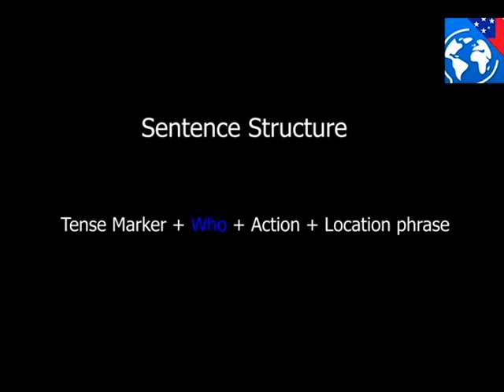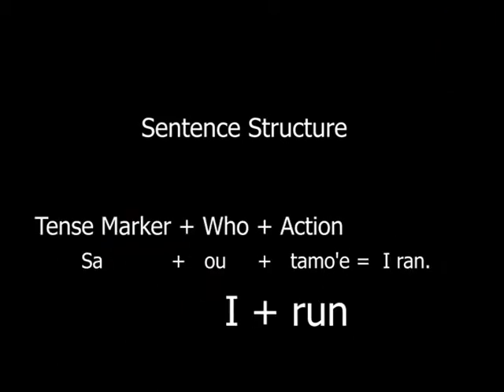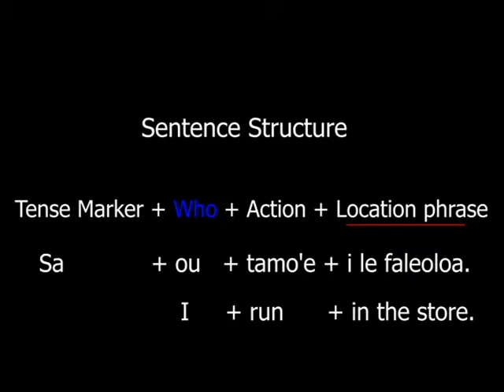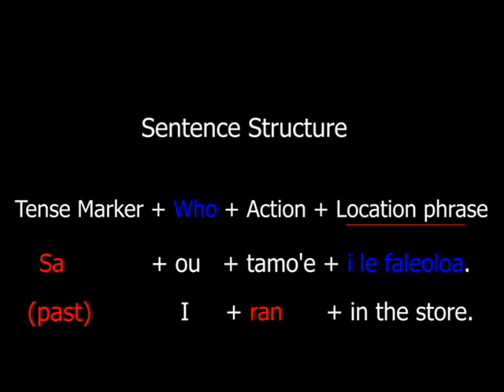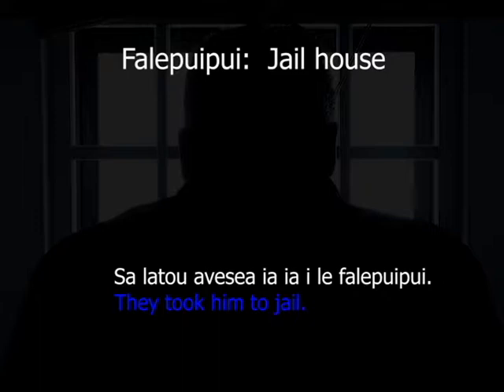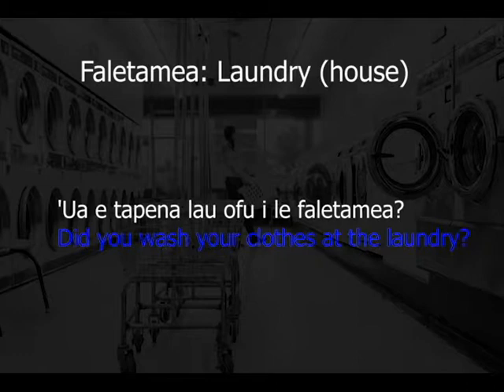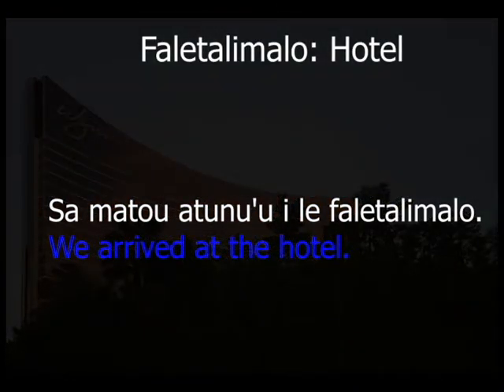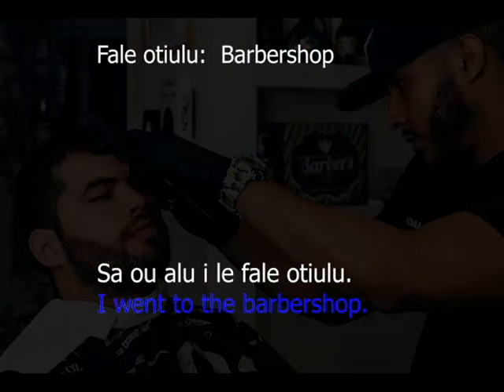Samoan language for beginners Common Places Vocabulary in Samoan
Some common places translated into Samoan with sentences.